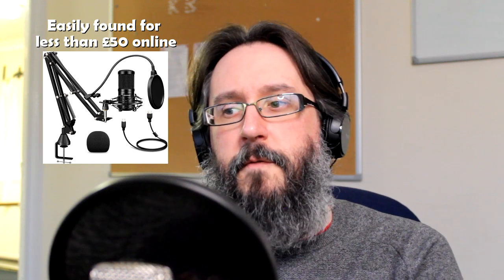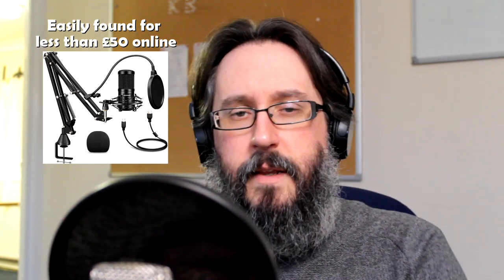Making a YouTube Channel ... What Does It Cost?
On this episode I break down just how much it costs (aside from my soul) to make videos for this channel.